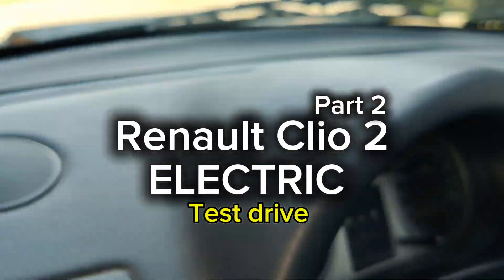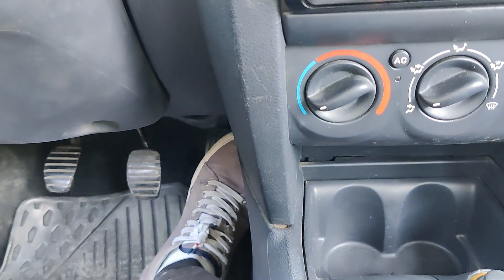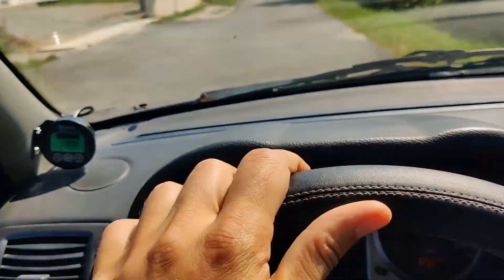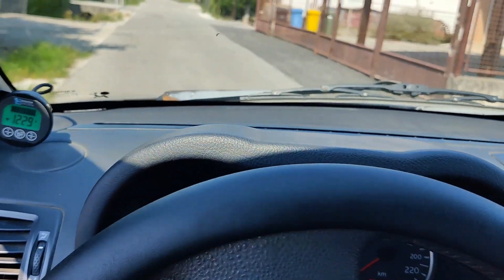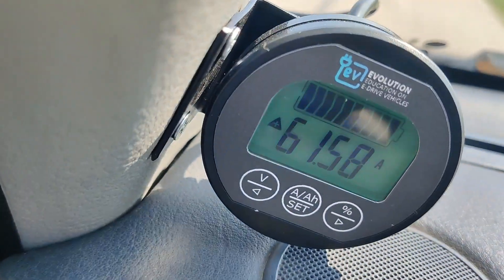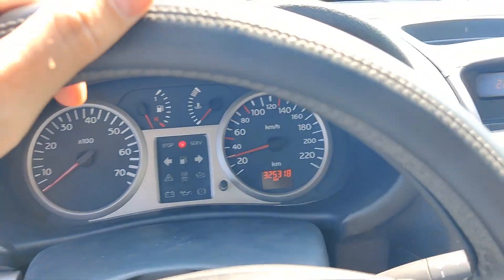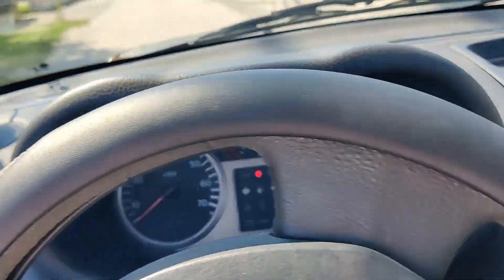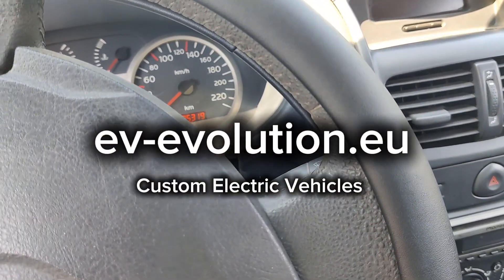ELECTRIC Renault Clio 2 - Test Drive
In this episode we are driving electric Renault Clio 2